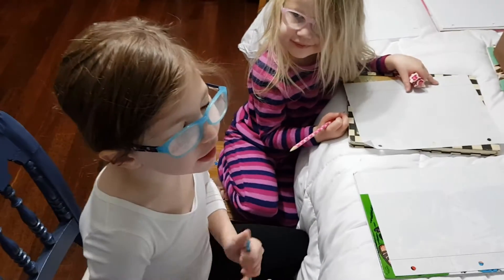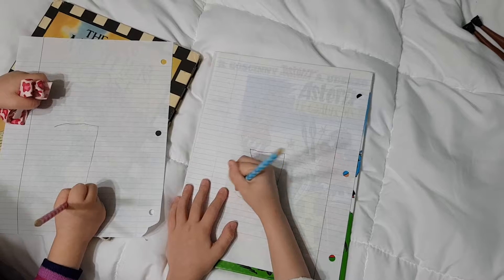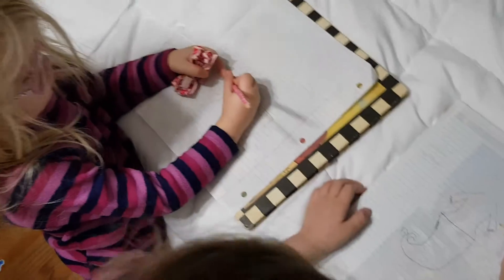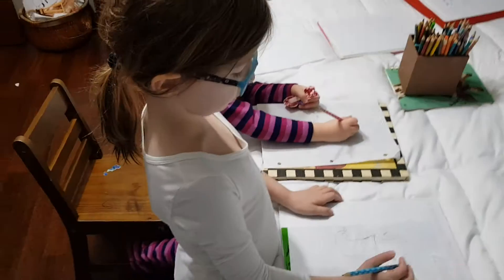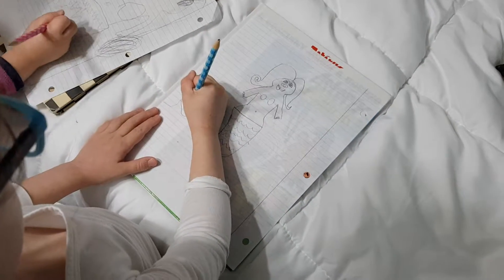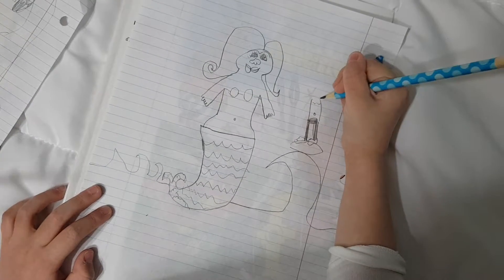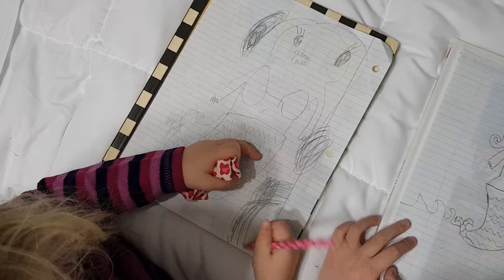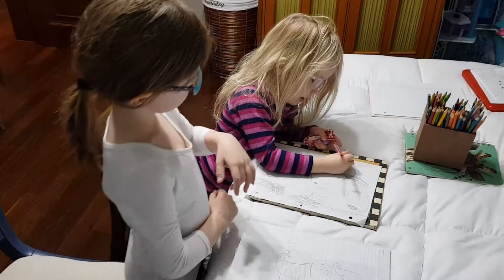How to draw a mermaid